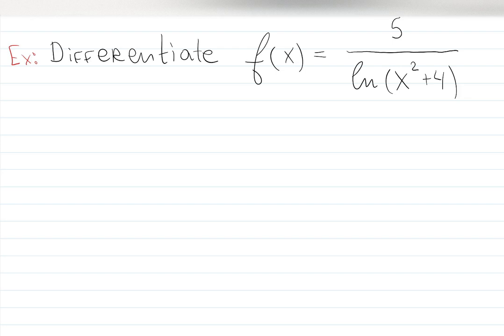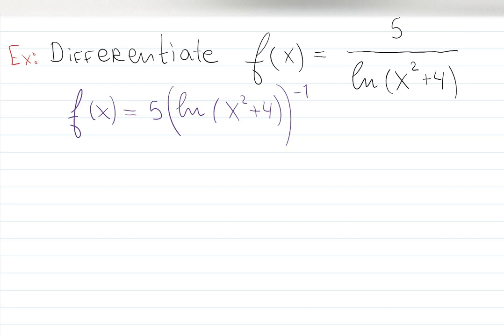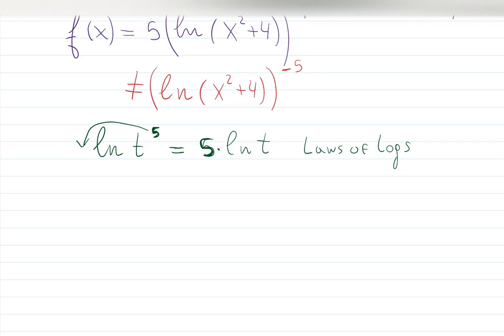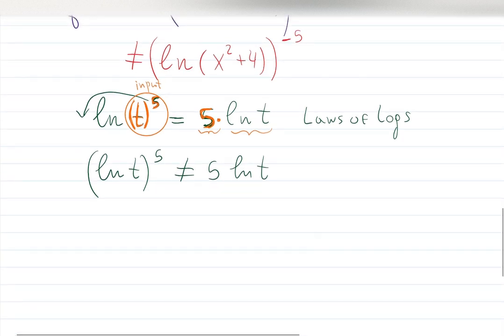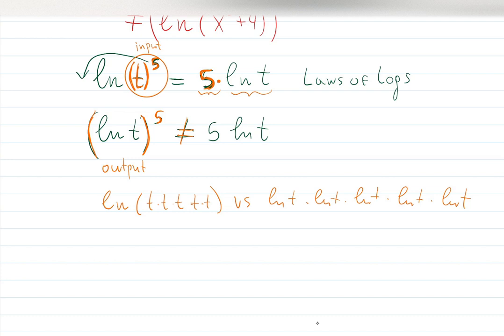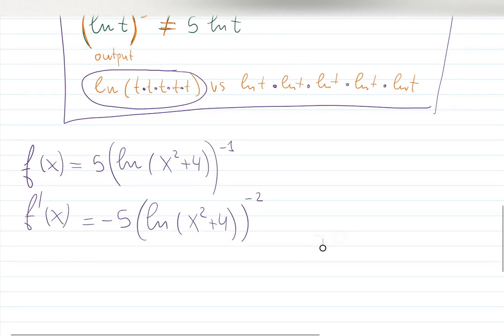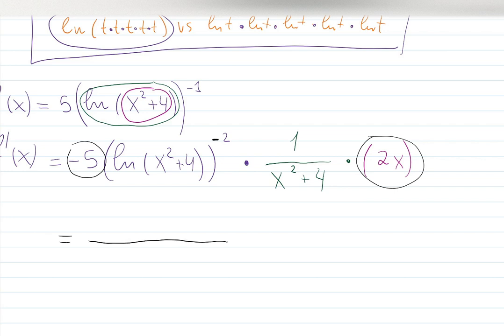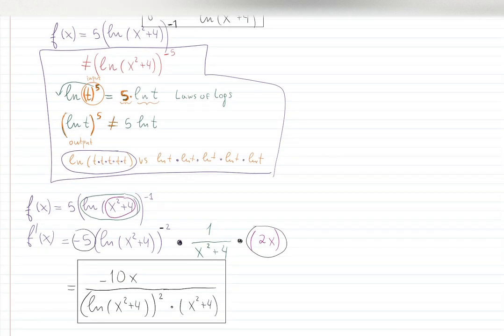Derivative of log with constant in front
Laws of logs explained + Chain Rule twice